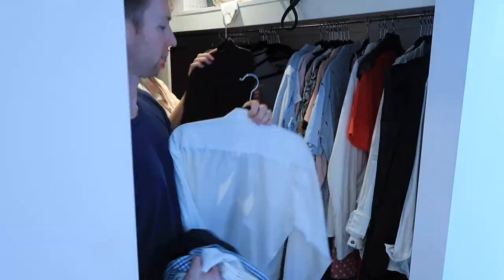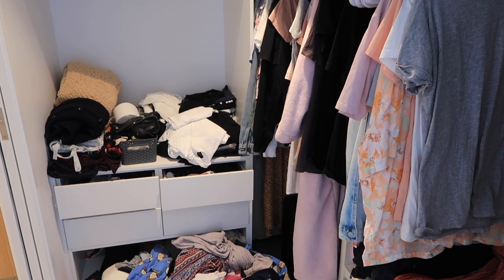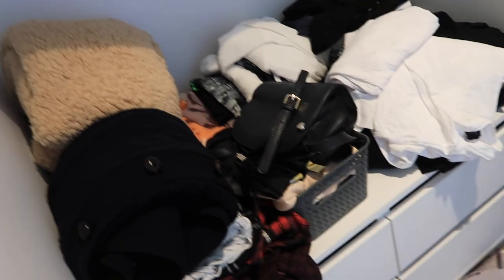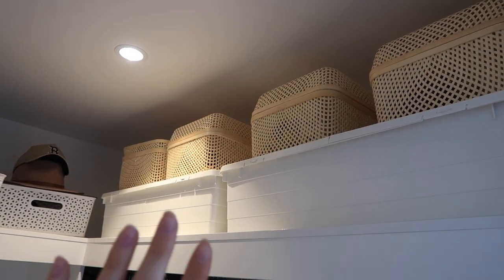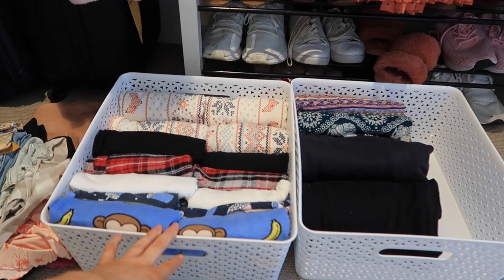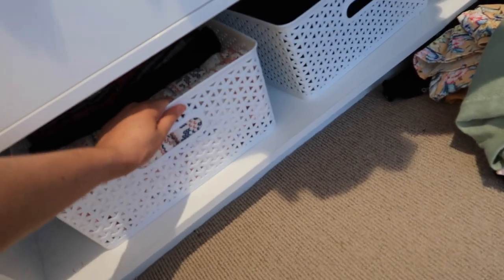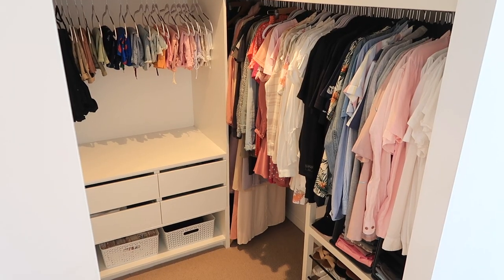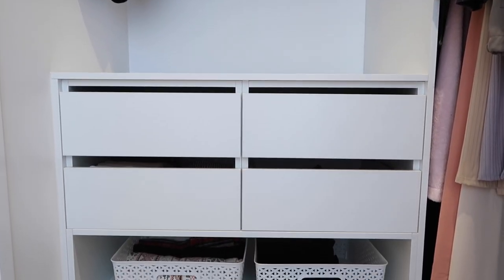KMART & IKEA Wardrobe Makeover | Organisation, Declutter & Storage solutions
Hello, Hello it was such a BIG task to get this done but am so happy with the final result. Hope you enjoy my wardrobe makeover.

We are a vlogging couple that reside on the Gold Coast, Australia. We are originally from New Zealand, but we just couldn't help but flock to the Golden Beaches of the coast for the warmer weather and opportunity's that our small home town simply couldn't offer.

We started our Youtube channel just over a year ago and couldn't be more thankful for the support we have received. We would like to say thank you to you all for subscribing to our channel and following our journey as we live, laugh, love 😂 ok, yeah that was a bit cheesy ☺️. On a more serious note we do hope you like the adventures and enjoy watching our exciting yet sometimes mundane life!